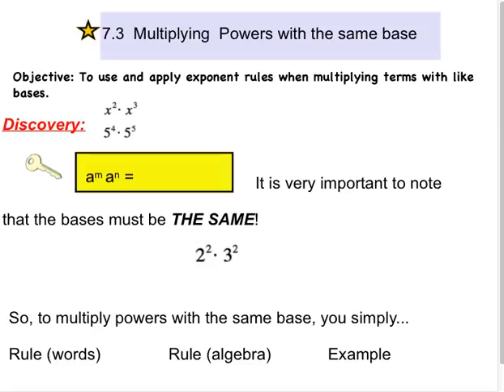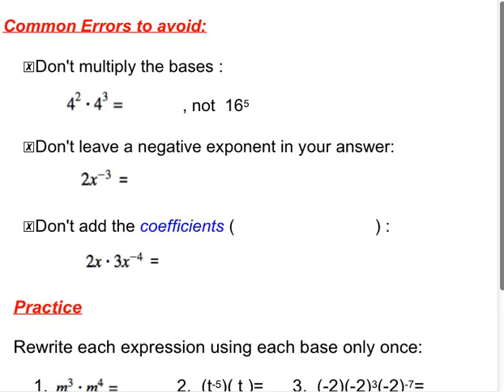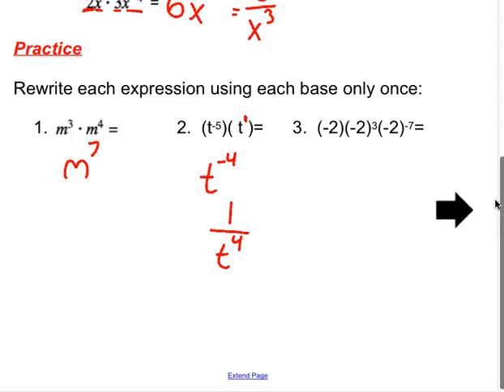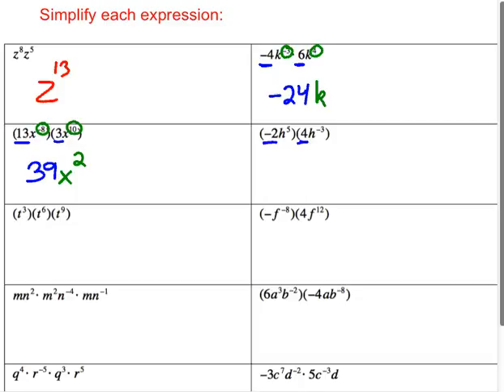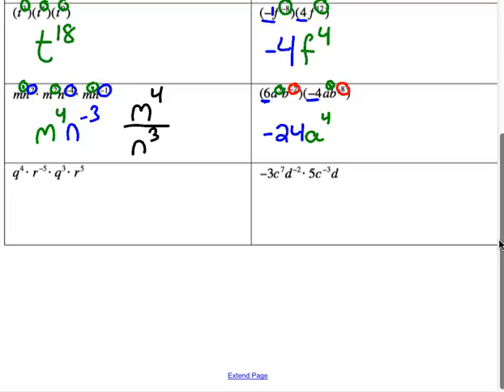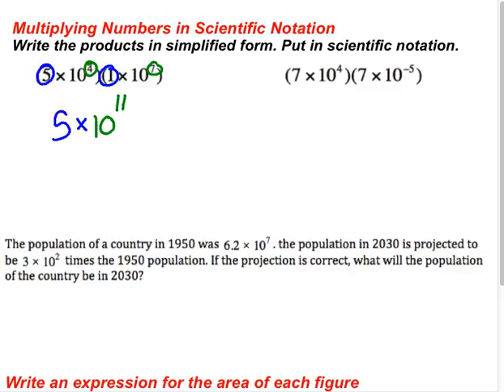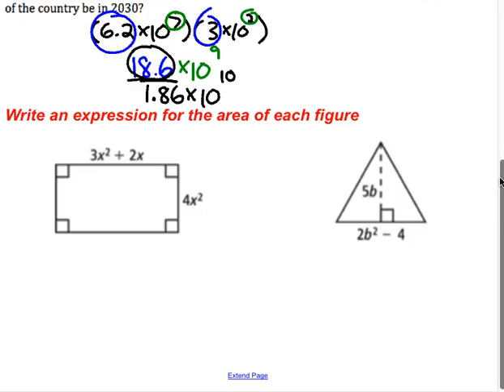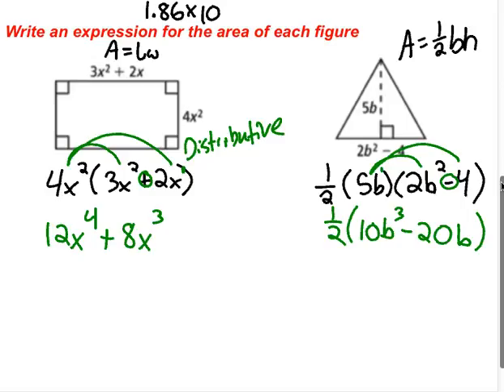Expo 7.3 Notes